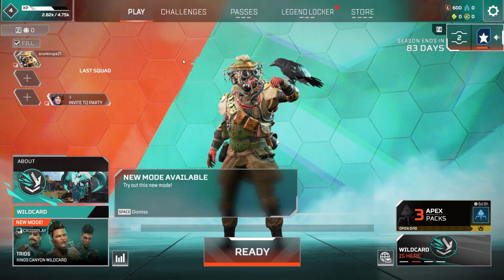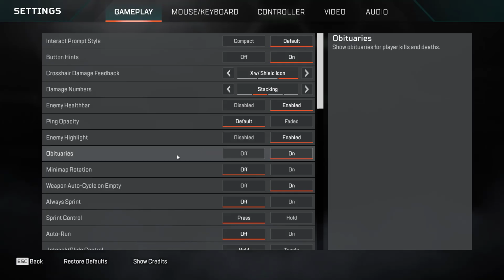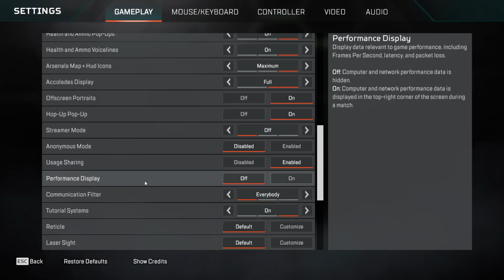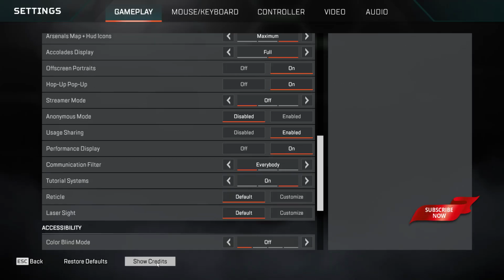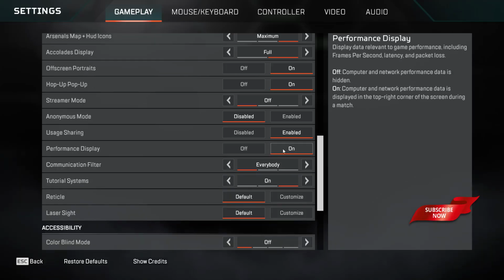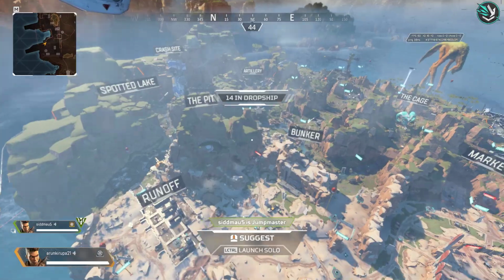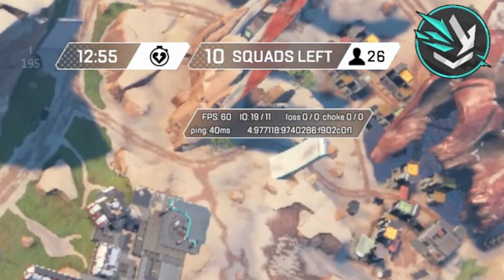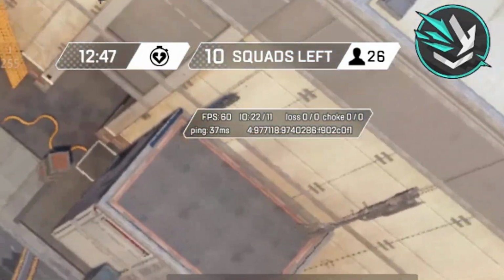How to Show FPS & Ping in Apex Legend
Thank You Everyone For Watching My Video  "How to Show FPS & Ping in Apex Legend". This Video is Useful And You Learned Something Interesting.

CHANNEL : @TECHTUBEBuddies